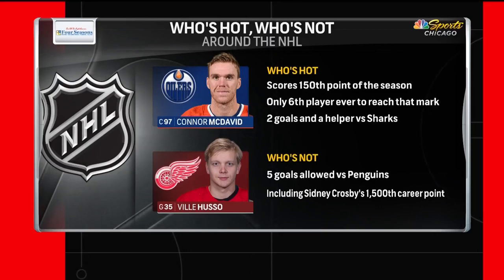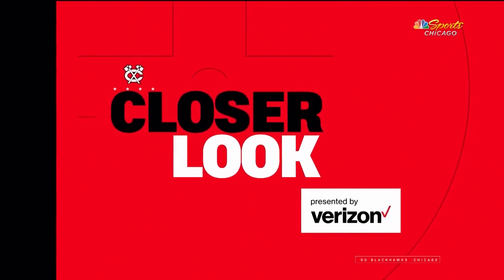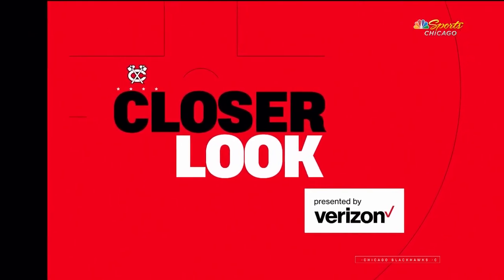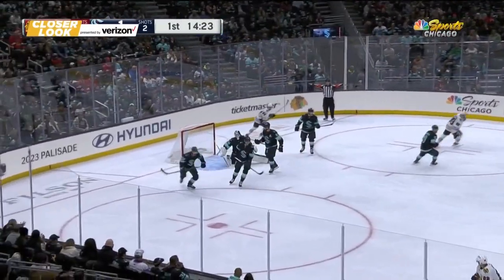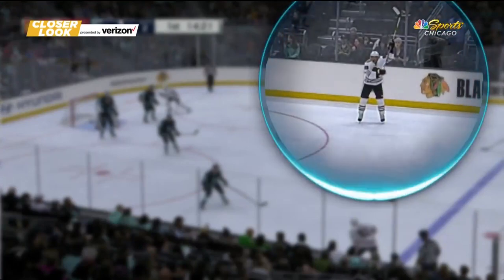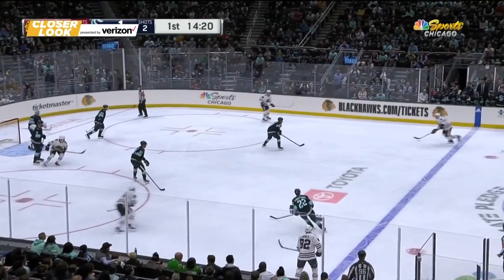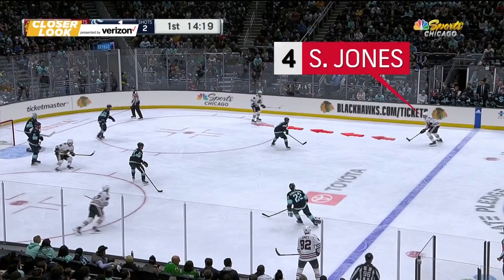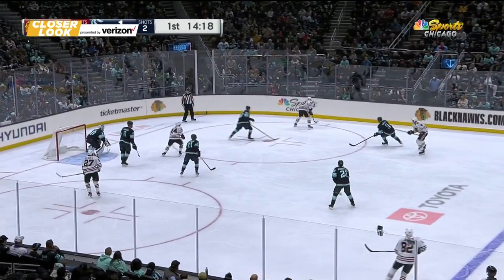The crew zooms in on Seth Jones' first goal of the night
Hello!! Chicago Blackhawks fans.
Welcome to the Chicago Blackhawks news channel.

Here you can find all Chicago Blackhawks team news, player news, informational news, signings, daily Chicago Blackhawks news and much more.

chicago blackhawks,the chicago blackhawks,blackhawks,chicago blackhawks highlights,chicago blackhawks fans,chicago blackhawks channel,chicago blackhawks stanley cup,arizona coyotes at chicago blackhawks,chicago blackhawks vs. seattle kraken,chicago sports talk,chicago sports news,chicago sports fans,chicago blackhawks news today,chicago sports podcast,chicago blackhawks at winnipeg jets,anaheim ducks at chicago blackhawks,dallas stars vs. chicago blackhawks